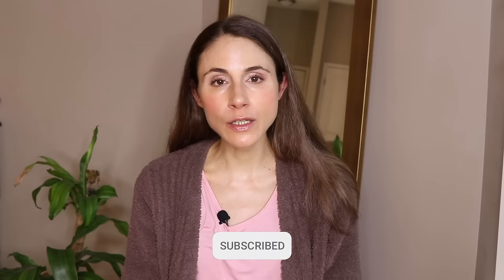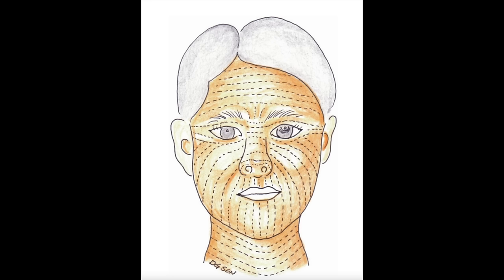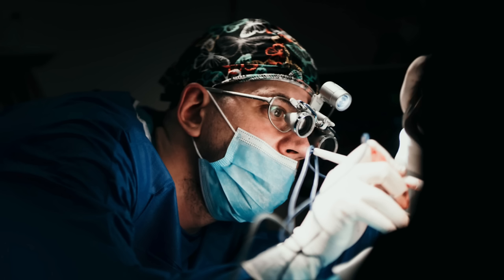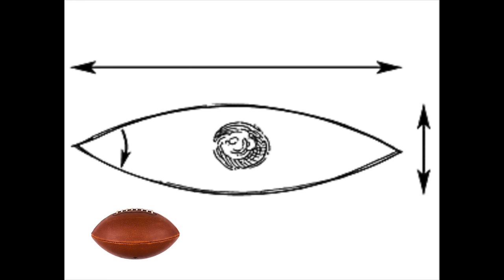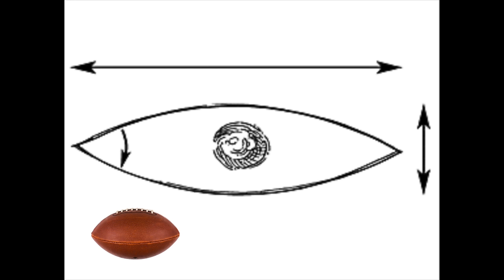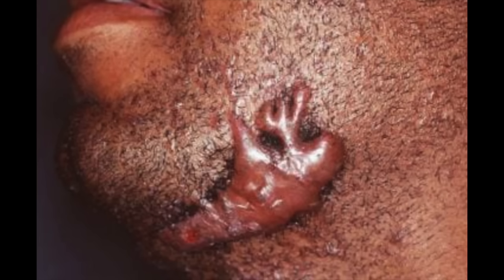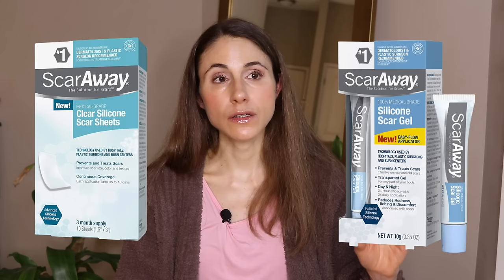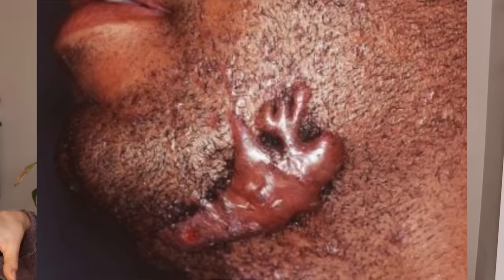HOW TO PREVENT SCARS AFTER SURGERY 💉 DERMATOLOGIST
HOW TO PREVENT SCARS AFTER SURGERY 💉 DERMATOLOGIST @DrDrayzday TOP 5 INGREDIENTS FOR SCARS TIPS TO PREVENT HYPERTROPHIC SCARS AFTER SURGERY. HOW TO TREAT THICKENED HYPERTROPHIC SCARS AND KELOIDS FROM SURGERY.

Scaraway silicone scar gel
Scaraway silicone scar sheets